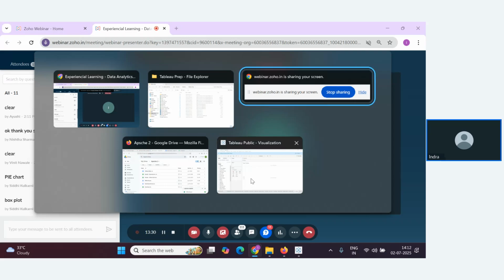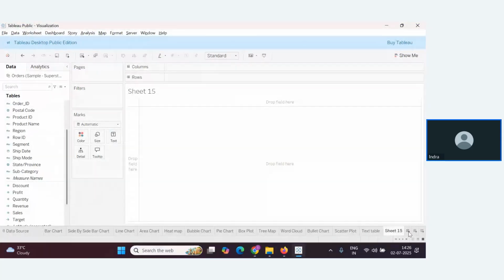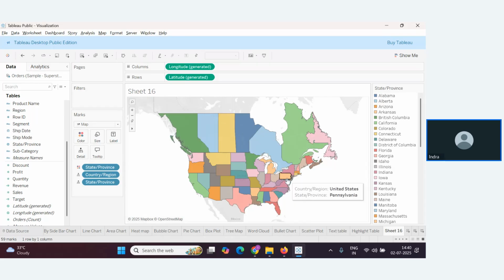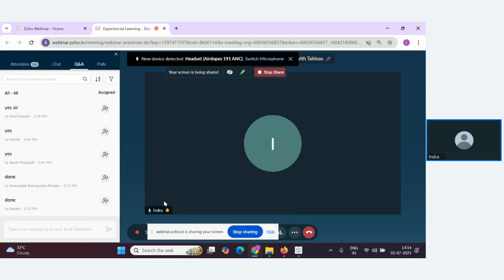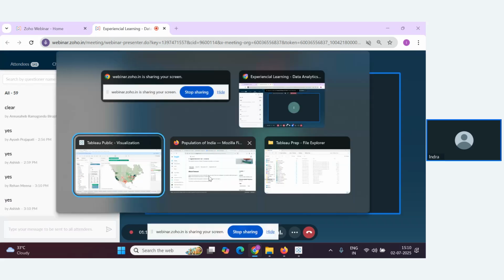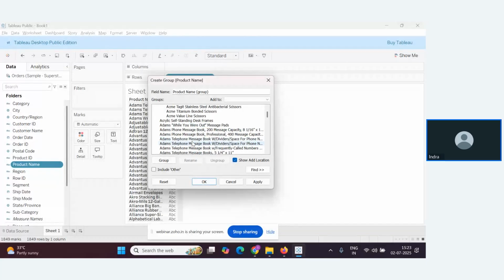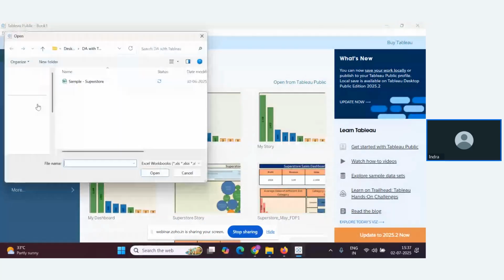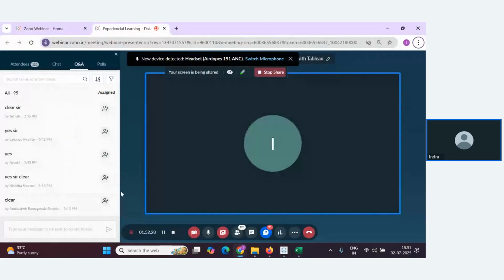Data Analytics with Tableau Session - 15